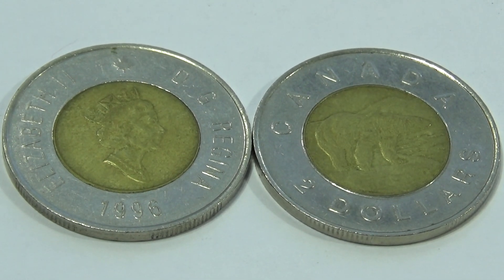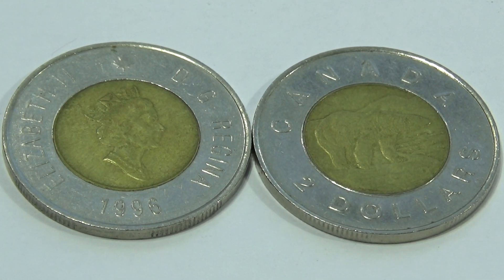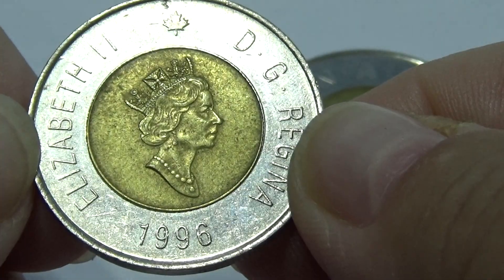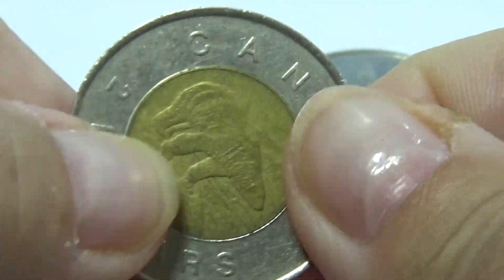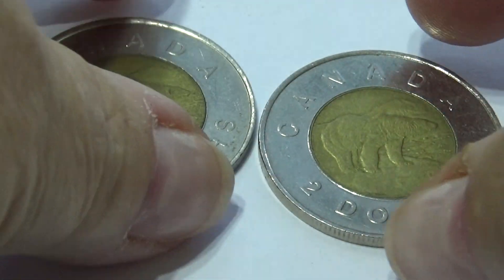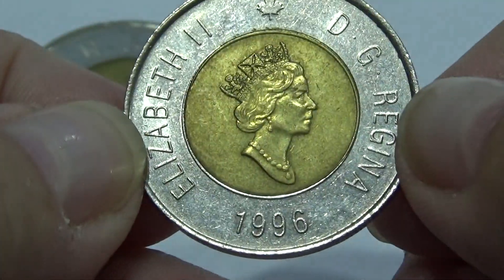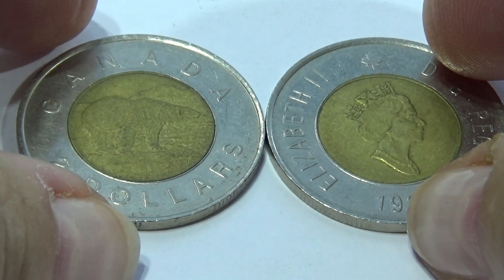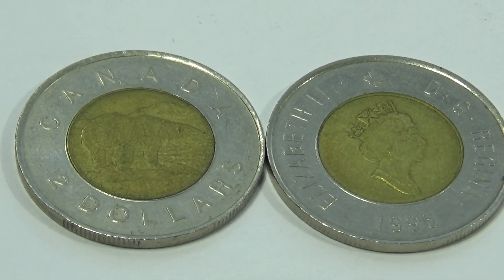2 Dollars Canada Elizabeth II Coins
I like the two colored coins as it brings attention to the centers for closer viewing by all who hold them.